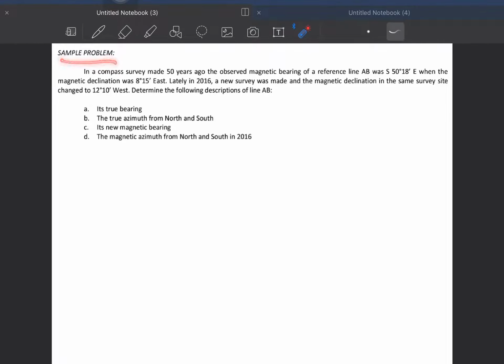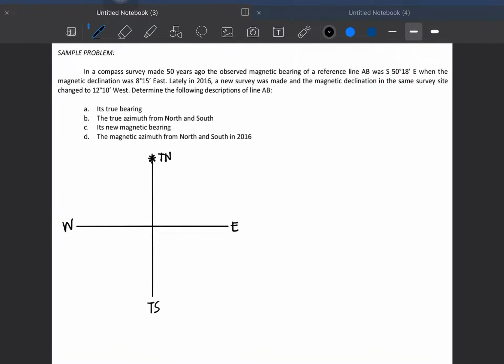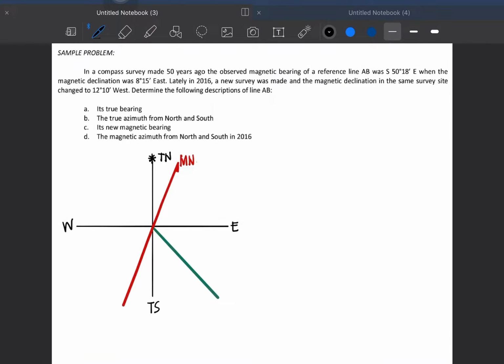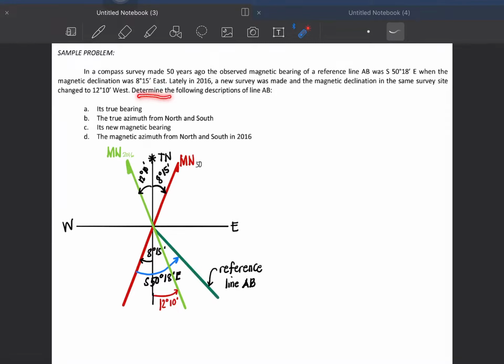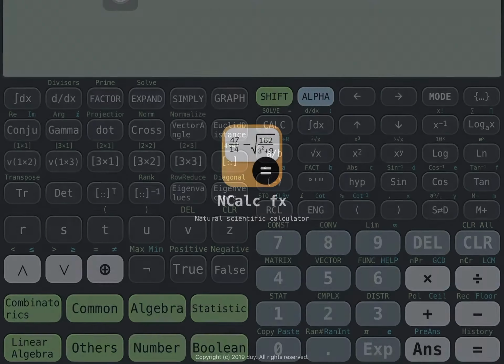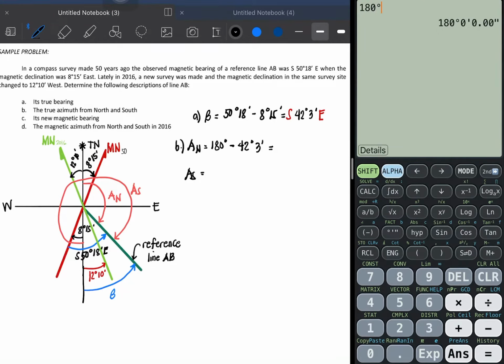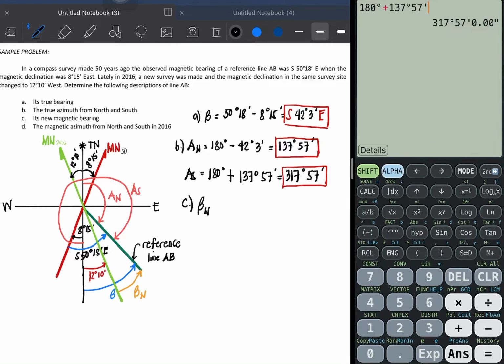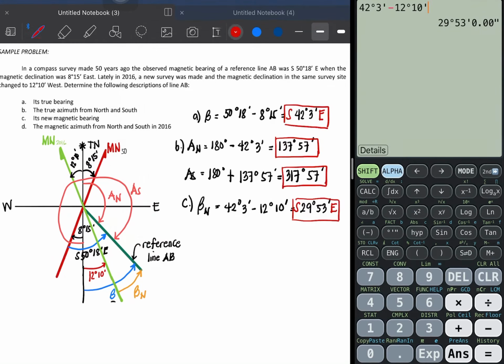Magnetic Declination (Sample Problem)